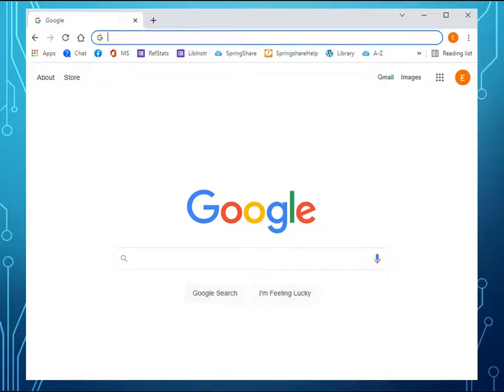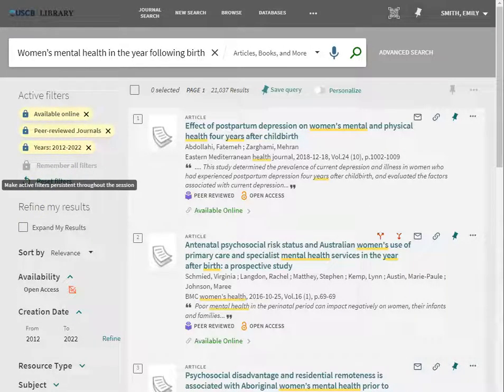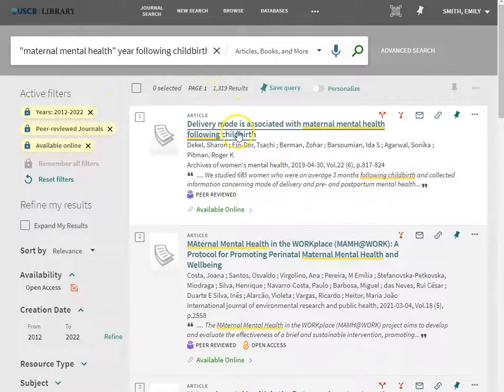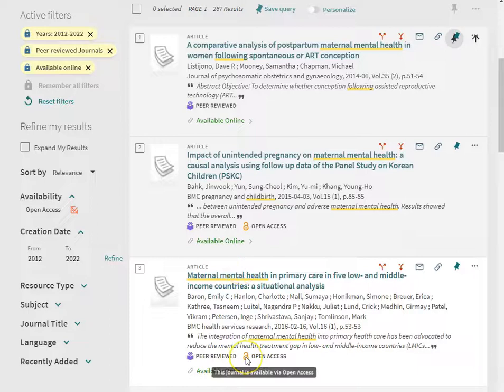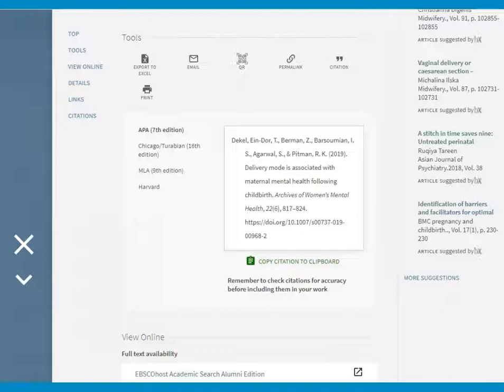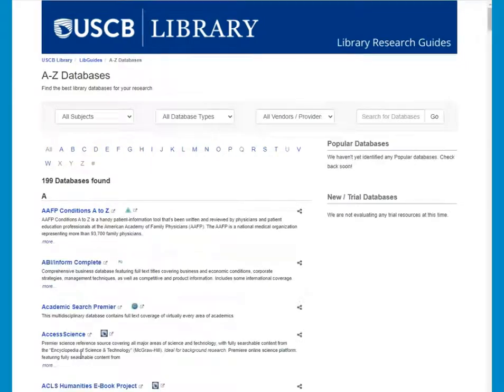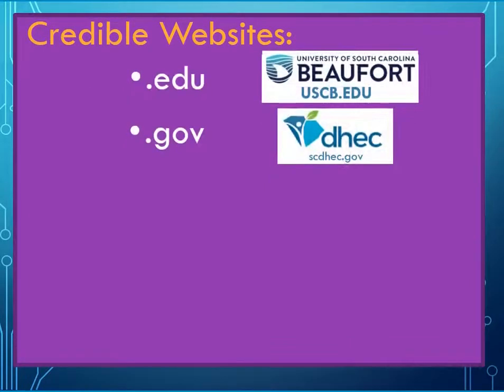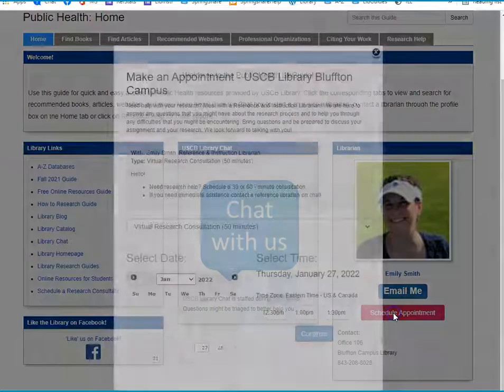PUBH B380 Library Instruction Video